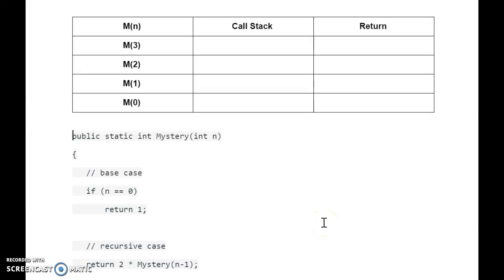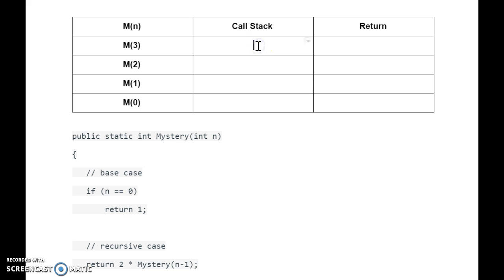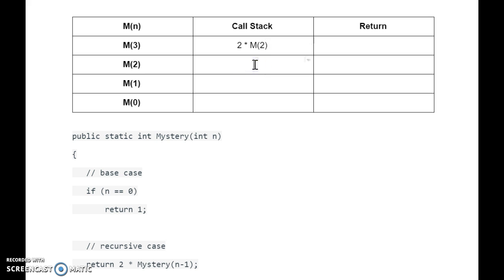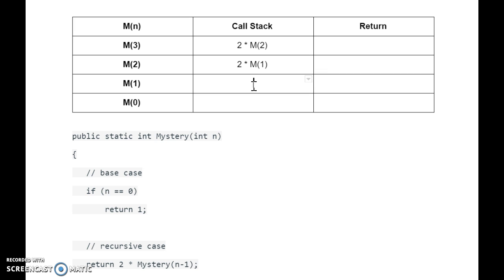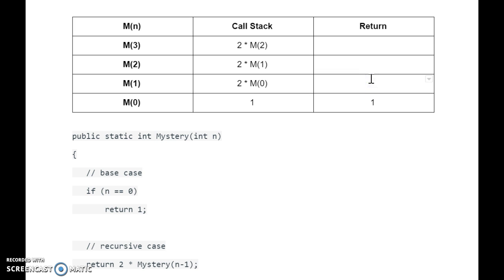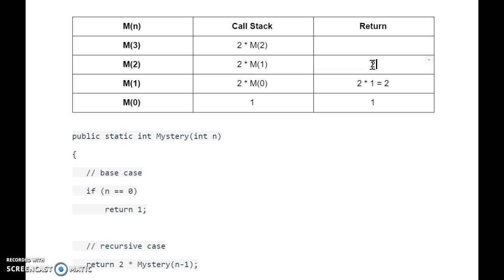MSSDF Lesson 1.3 Part 4 Recursion Trace